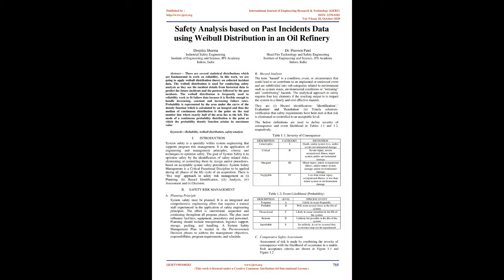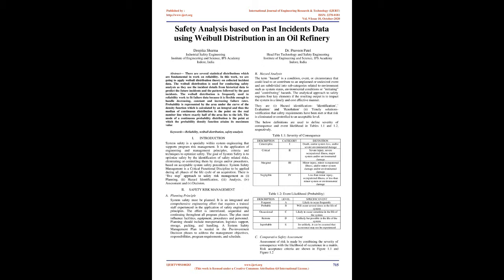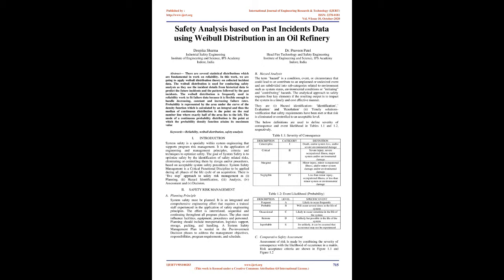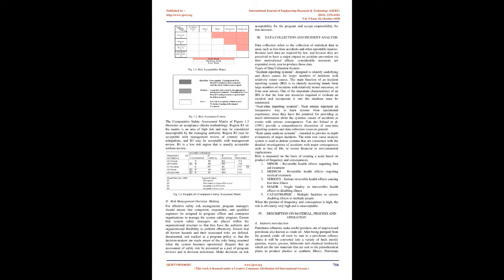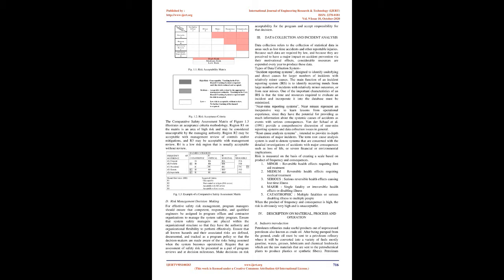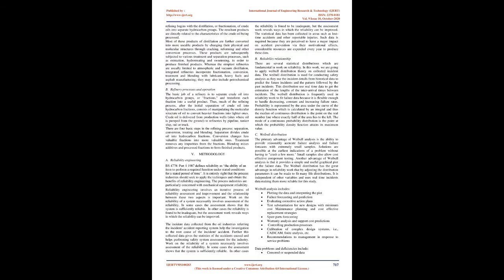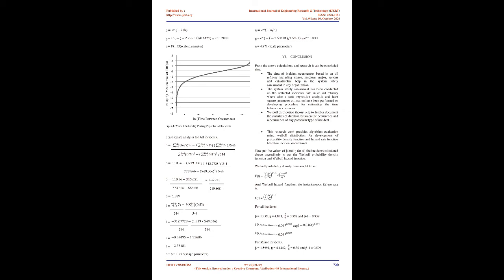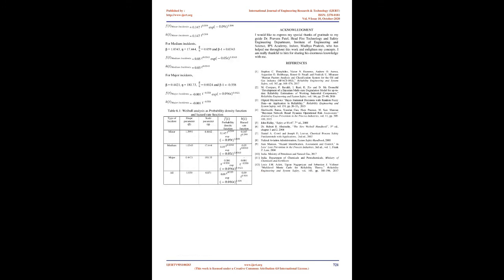Safety Analysis based on Past Incidents Data using Weibull Distribution in an Oil Refinery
👇Download Article👇
IJERTV9IS100283
Deepika Sharma , Dr. Praveen Patel

There are several statistical distributions which
are fundamental in work on reliability. In this work, we are
going to apply weibull distribution theory on collected incident
data. The weibull distribution is used for conducting safety
analysis as they use the incident details from historical data to
predict the future incidents and the pattern followed by the past
incidents. The weibull distribution is frequently used in
reliability work to fit failure data because it is flexible enough to
handle decreasing, constant and increasing failure rates.
Probability is represented by the area under the curve of the
density function which is calculated by an integral and thus the
median of continuous distribution is the point on the real
number line where exactly half of the area lies to the left. The
mode of a continuous probability distribution is the point at
which the probability density function attains its maximum
value